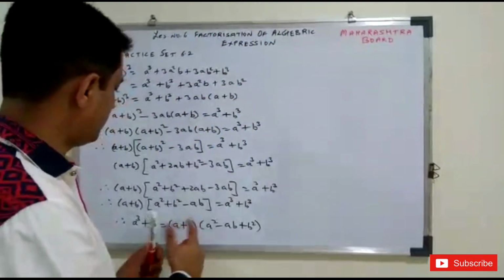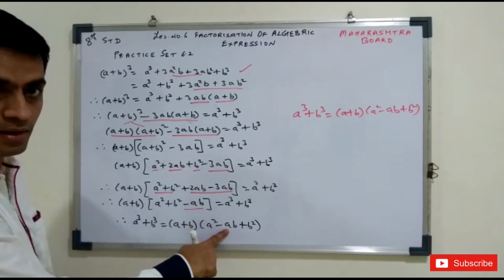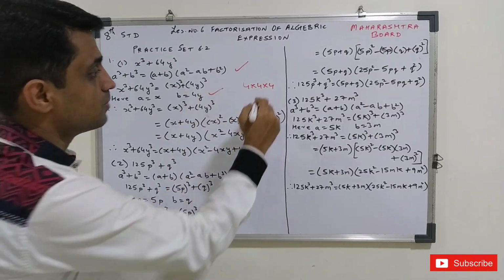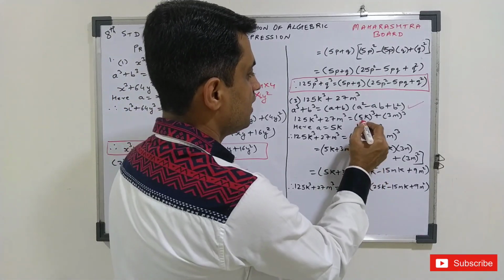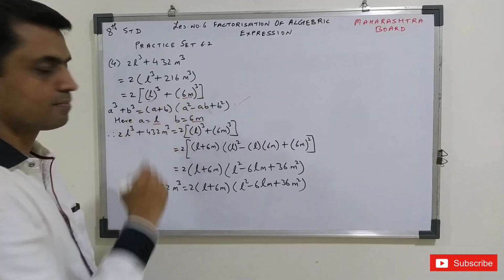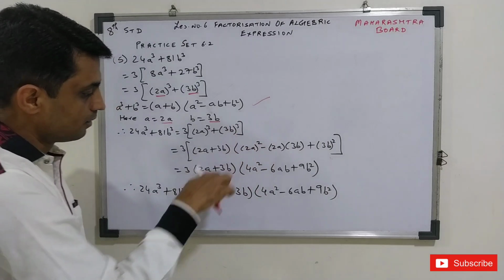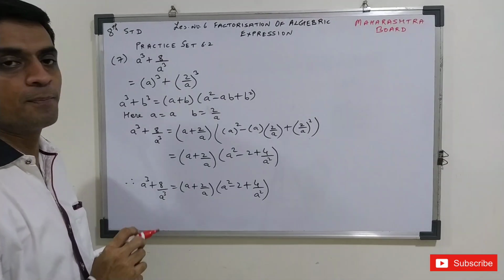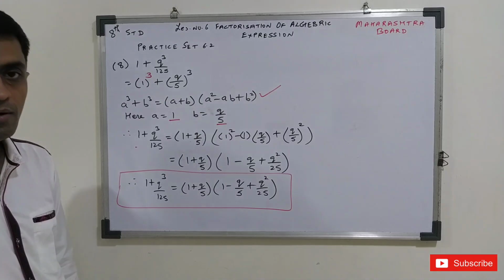8th std maths chapter no.6 Factorisation of Algebraic Expressions practice set 6.2 by Hanesh sir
In this video we are going to solve practice set 6.2 of chapter no.6 Factorisation of Algebraic Expressions.  Also press bell icon for our latest updates.